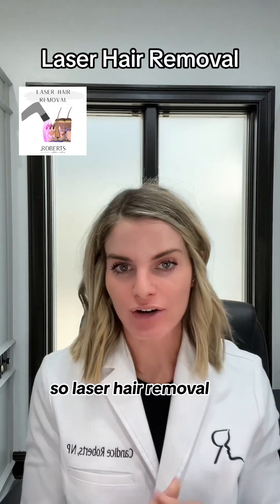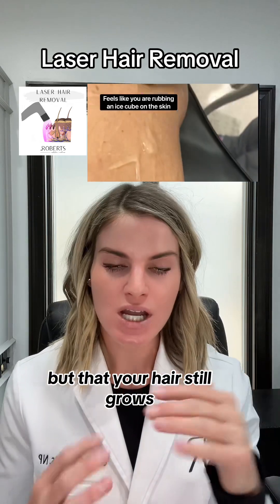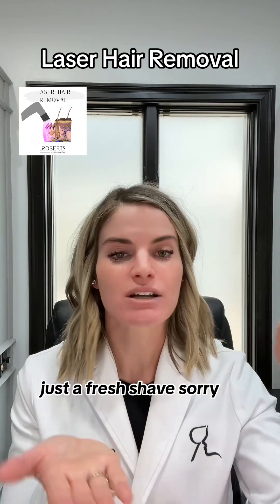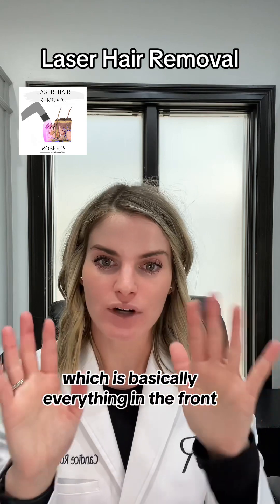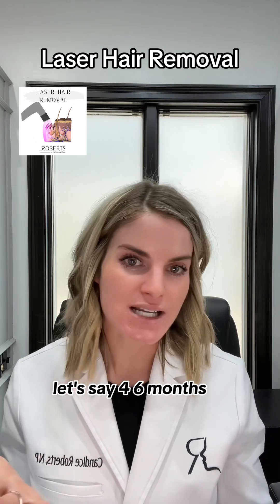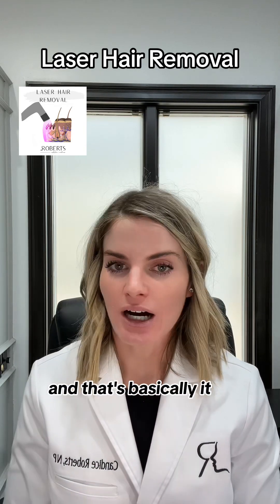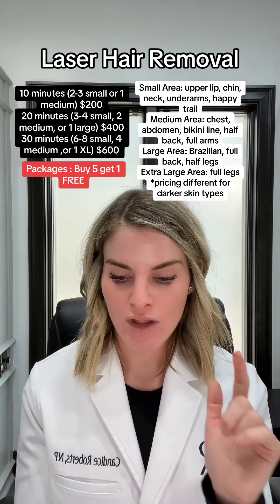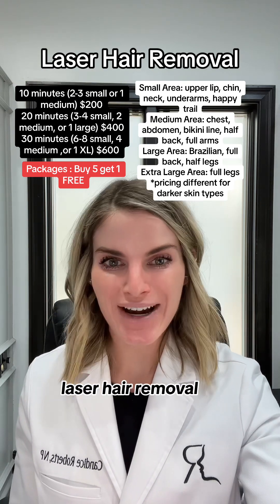Laser Hair Removal